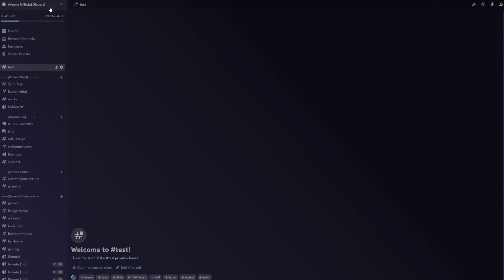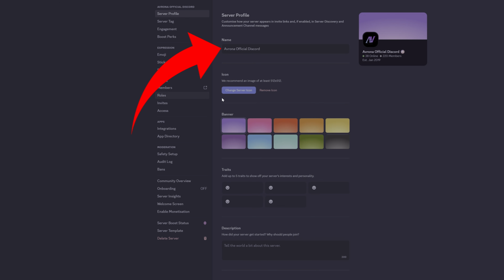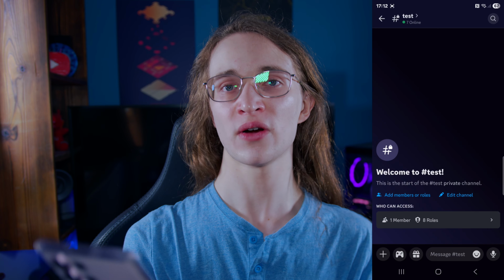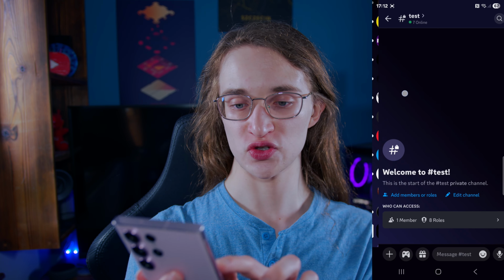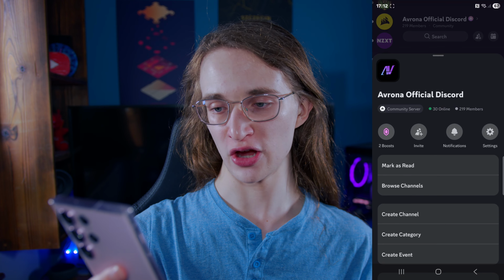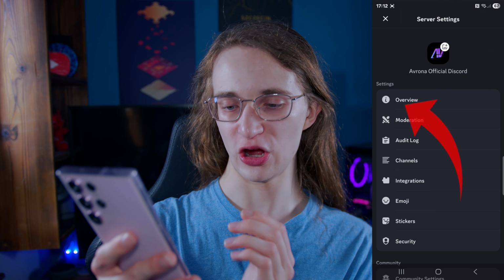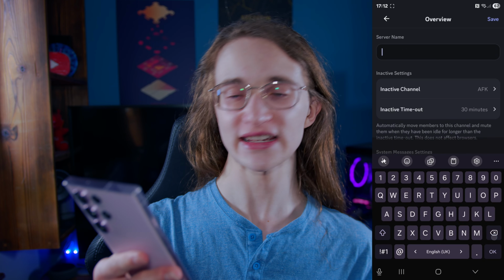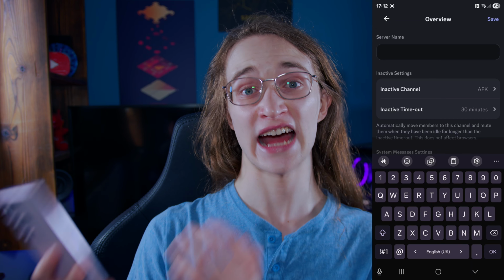How to Change Your Discord Server Name (Desktop & Mobile)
Want to rename your Discord server? Whether you're using a PC or a phone, changing your server name is quick and easy—as long as you have the right permissions. This guide walks you through it step-by-step on both desktop and mobile 🔧📱

📚 Chapters:
0:00 – Intro
0:10 – Change Server Name on Desktop
1:07 – Change Server Name on Mobile

🛠️ How to Change Discord Server Name (Desktop):
1️⃣Open Discord and select your server
2️⃣ Click the server name and Choose "Server Settings"
3️⃣ Under Overview, type in your new server name
4️⃣ Save changes

📱 How to Change Discord Server Name (Mobile):
1️⃣ Open the Discord app and go to your server
2️⃣ Tap the server name at the top
3️⃣ Tap the three dots or gear icon (Settings)
4️⃣ Go to "Overview" and tap on your current name, edit it, and save

🔒 Permission Reminder:
You must be the server owner or have the Manage Server permission to change the server name. This permission can be added via Roles.

✏️ Tips:
1️⃣ You can change your server name as often as you like
2️⃣ Double-check spelling to avoid mistakes seen by all members
3️⃣ Customize other settings like description and banner if needed